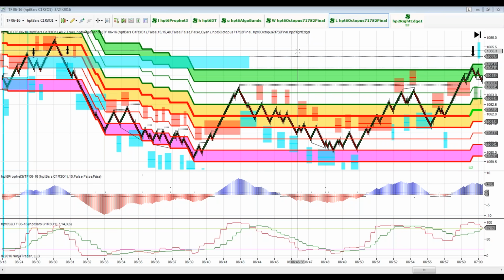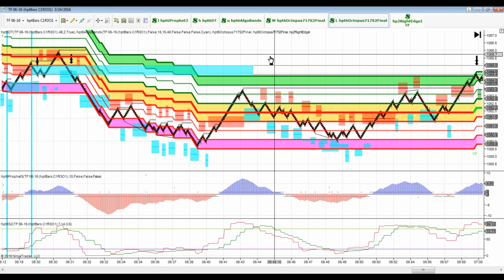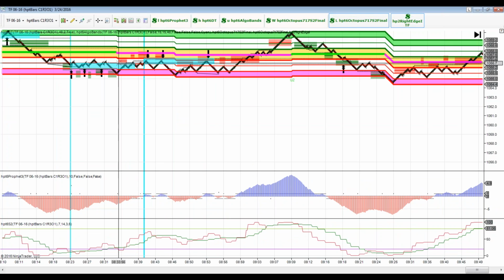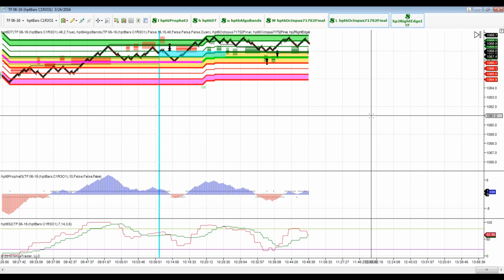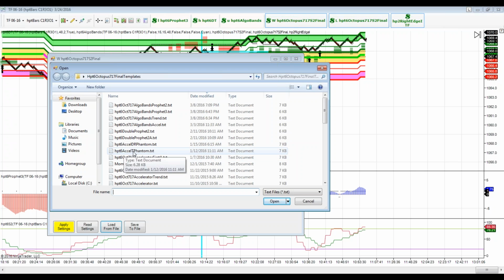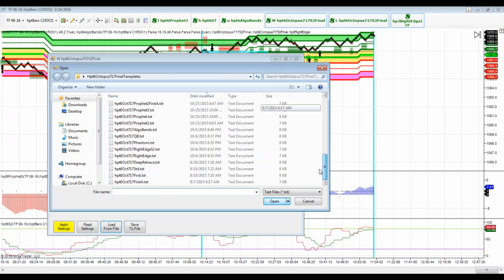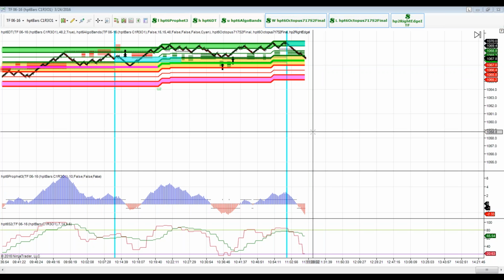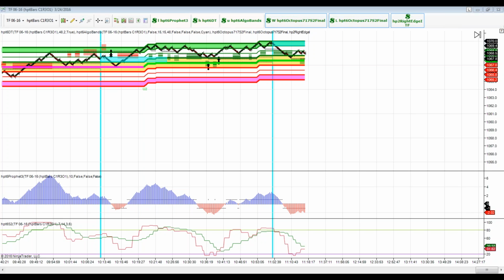2016 03 24 High Percent Trading Support Webinar